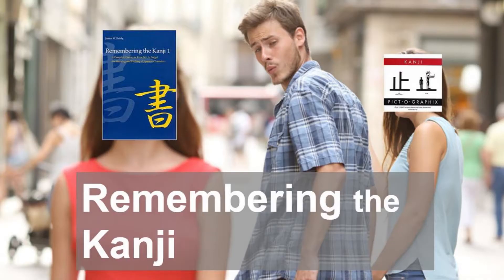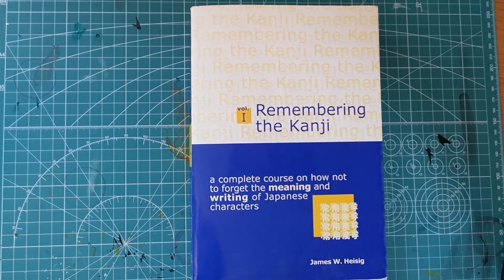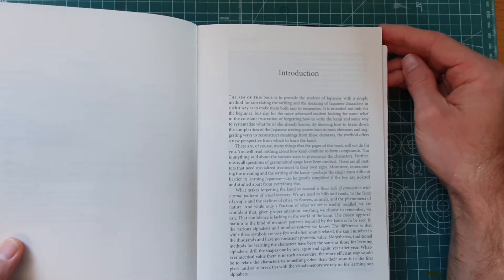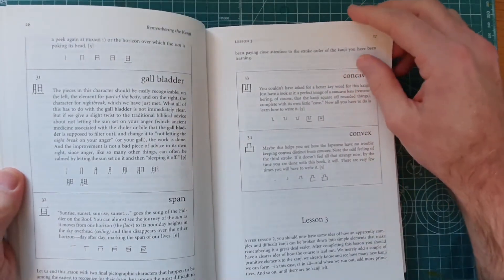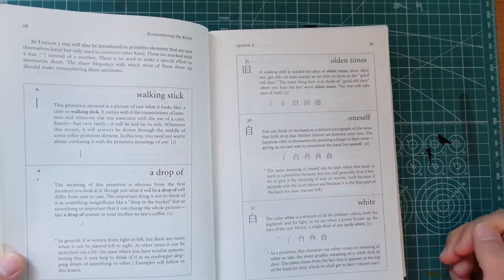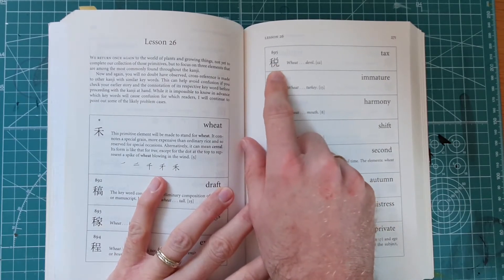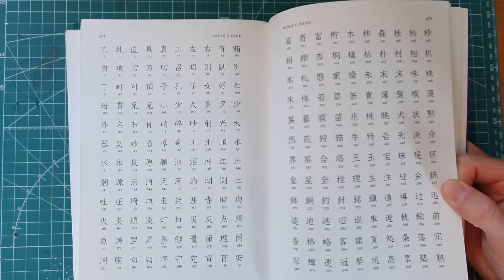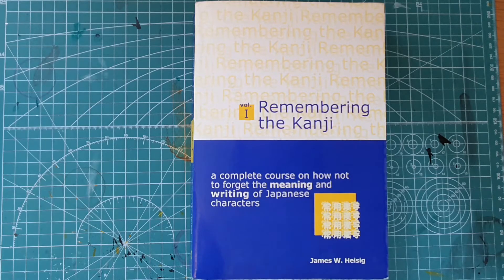My most recommended book on learning Japanese | Remembering the kanji review / deep dive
This is the book that helped me the most when it comes to learning kanji. In this video, I go through the premise behind the book, the way it's structured, common criticisms and the reasons why I like it. This is a really good book on learning Japanese, and one I recommend that every one gets. It's a great investment if you're starting learning Japanese from zero, but also if you're a more experienced learner who's frustrated of constantly forgetting kanji.

I rate this book 5/5 星.

Link to the book on Amazon

Timestamps:
0:00 Intro
0:14 About the book
1:19 Why learning kanji is important
2:20 The idea behind the book
7:10 Indexes
7:32 Why I love this book!
8:12 Common criticisms of the book and my rebuttal
13:37 Closing thoughts
14:28 Never give up!

► My book:

► Recommended books:
► Remembering the Kanji 1
► Remembering the Kanji 2
► Remembering the Kanji 3

► A Dictionary of Basic Japanese Grammar
► A Dictionary of Intermediate Japanese Grammar
► A Dictionary of Advanced Japanese Grammar
► A Dictionary of Japanese Grammar bundle

► Kanzen Master JLPT N1 set
► Kanzen Master JLPT N2 set
► Kanzen Master JLPT N3 set
► Kanzen Master JLPT N4 set